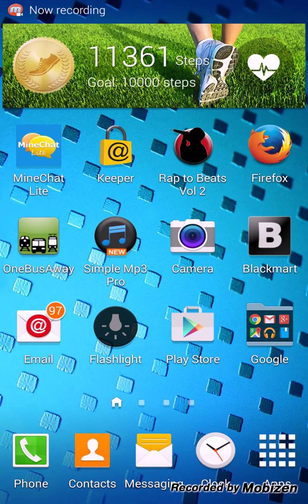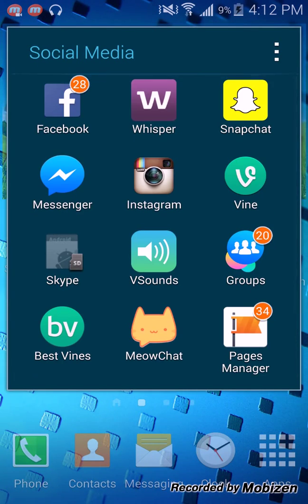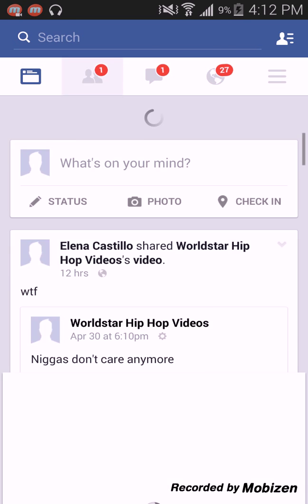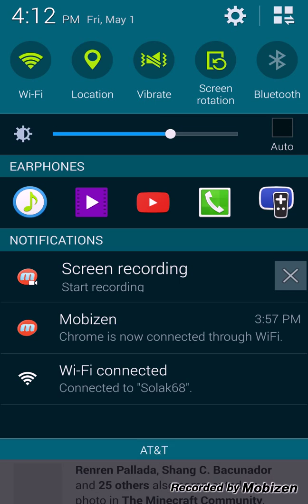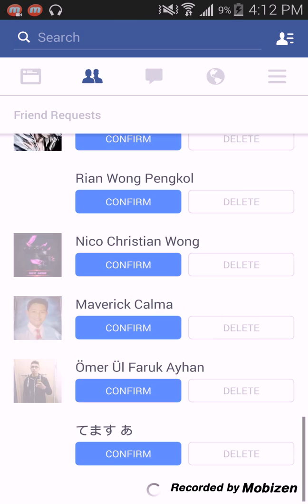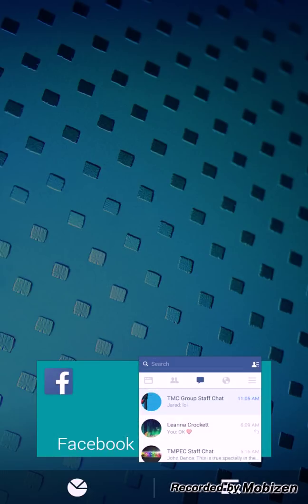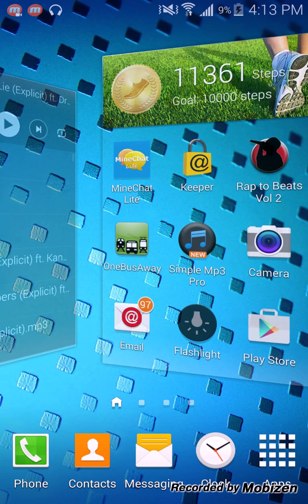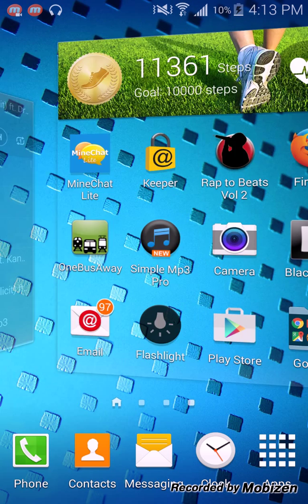Tutorial - How to Record your Android Screen [NO ROOT] 2015